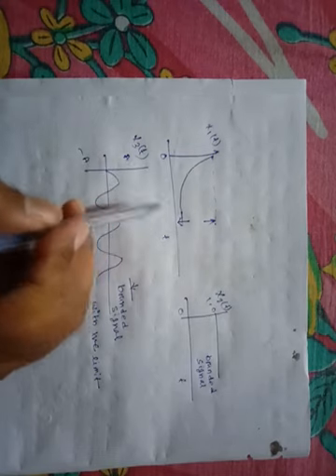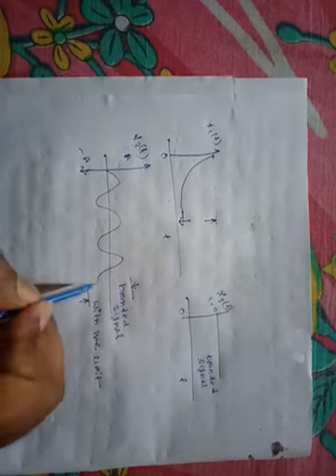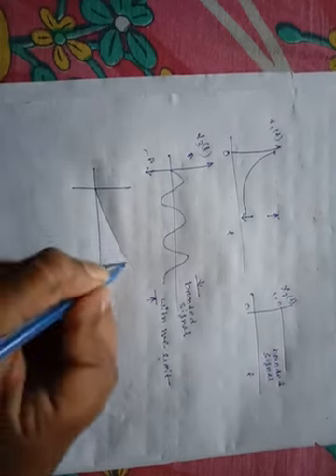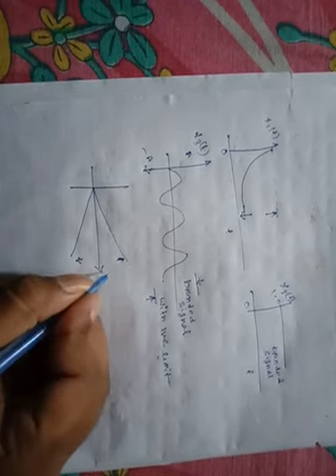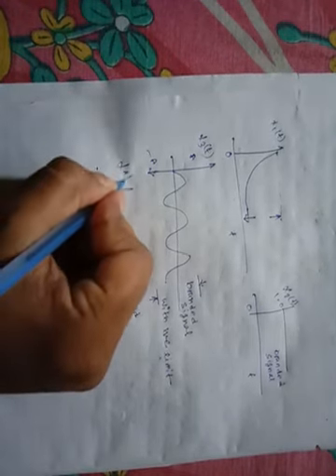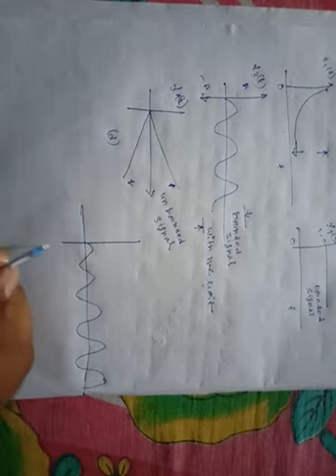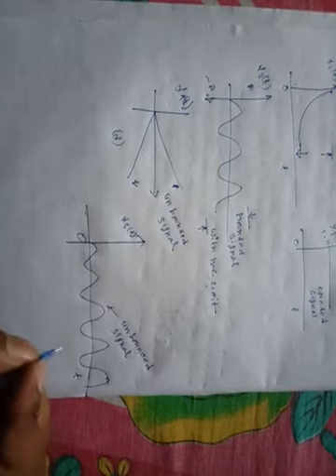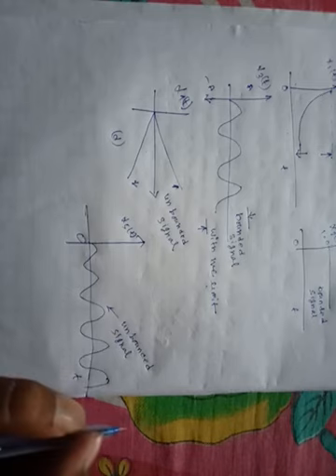EMC 2ND YEAR CONTROL SYSTEM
Concept of stability